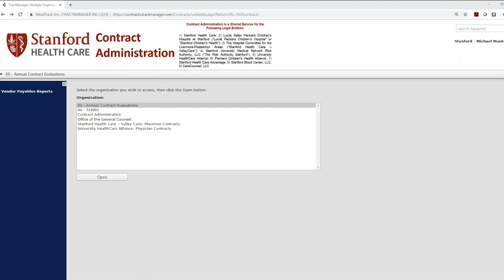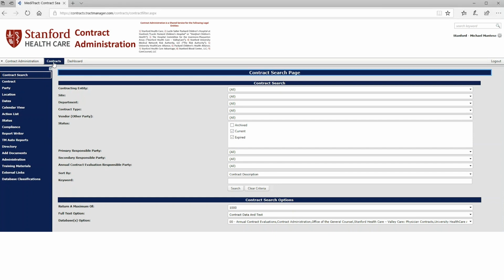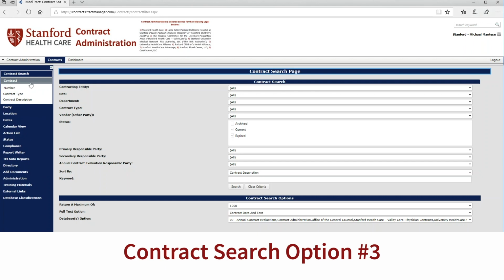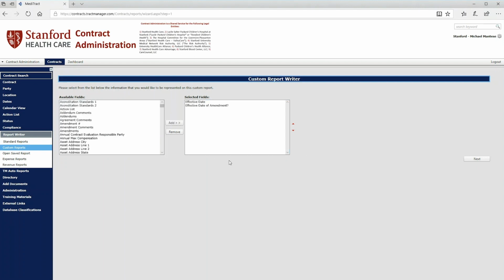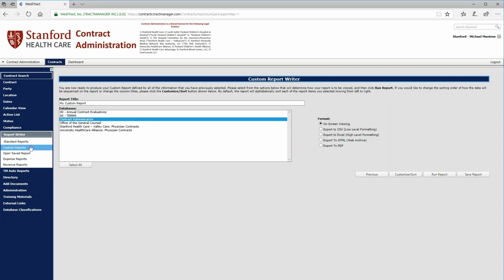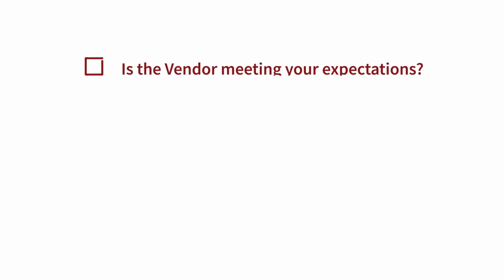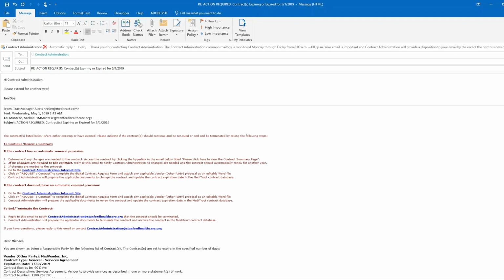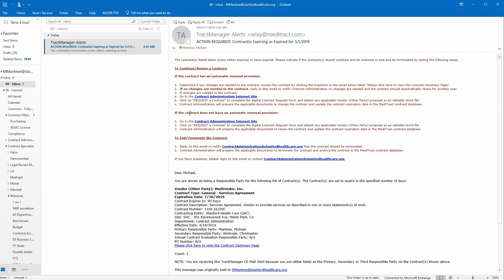Contract Administration: Managing Contracts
Stanford Medicine revolutionized the way contracts are drafted, reviewed and managed, which reduced turnaround times, decreased costs and increased stakeholder satisfaction. In this video, learn how to actively manage contracts to ensure better relationships with vendors, enforce compliance and mitigate risk.